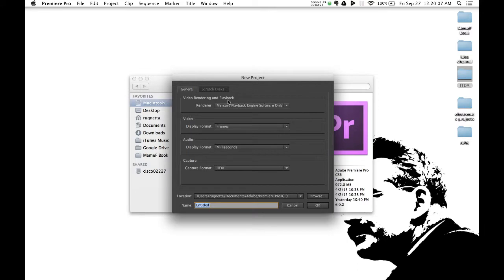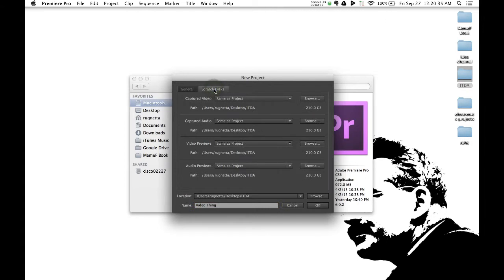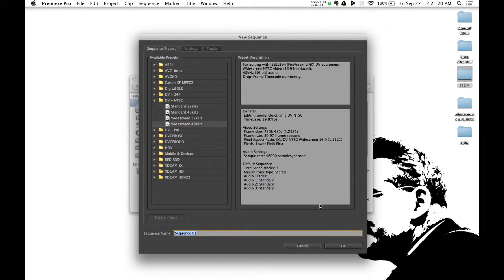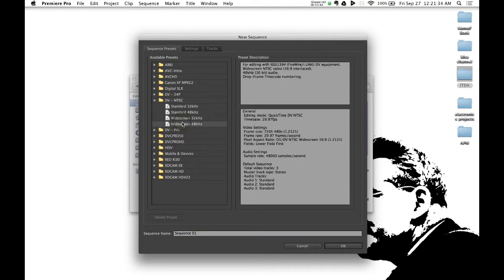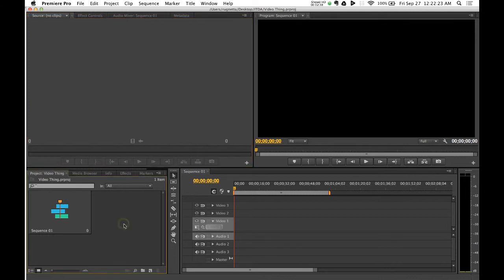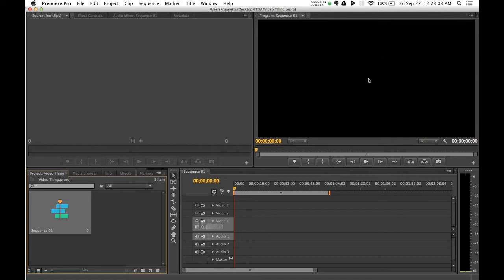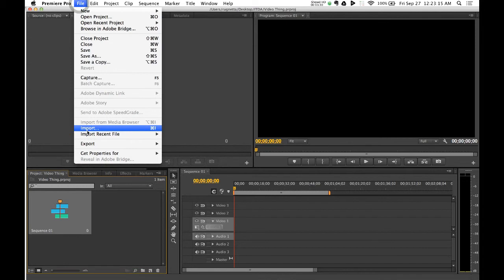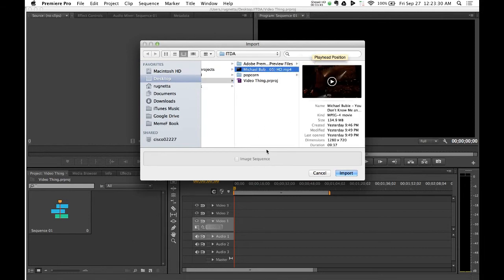How to Set Up a Premiere Project and Import a Video